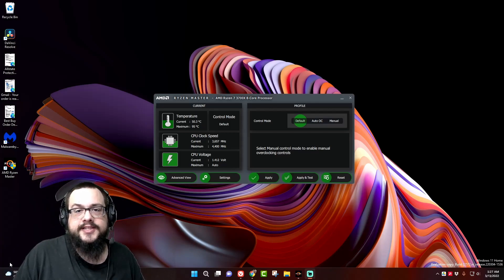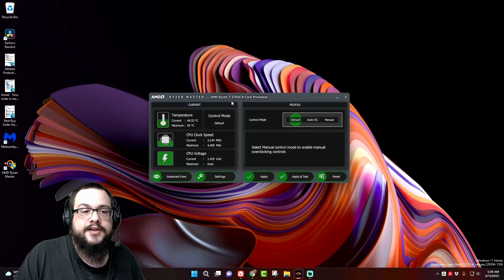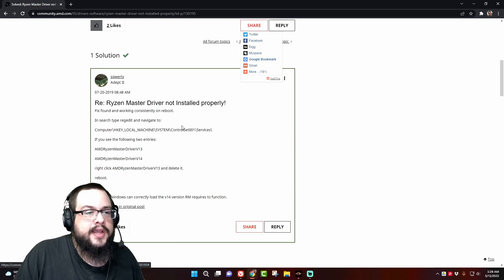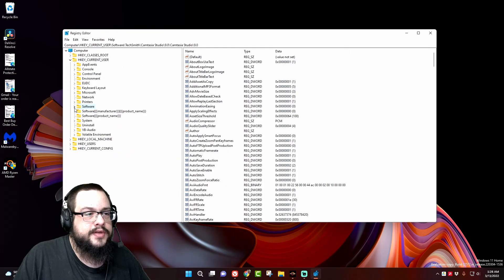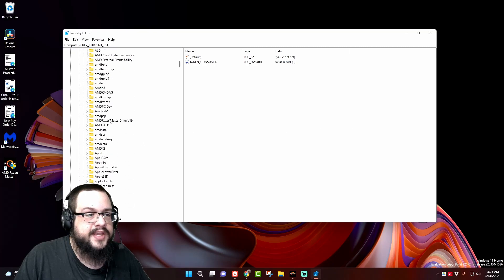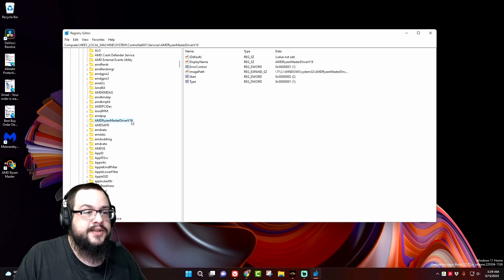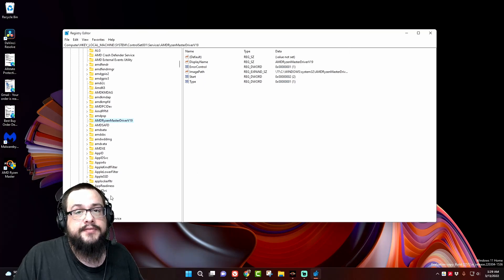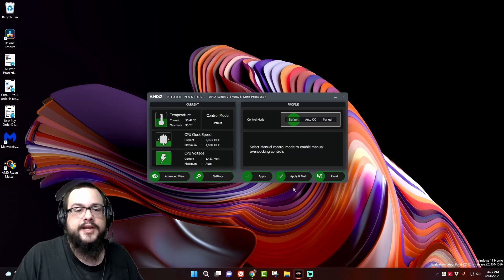Fix: Ryzen Master - "Driver not installed properly"